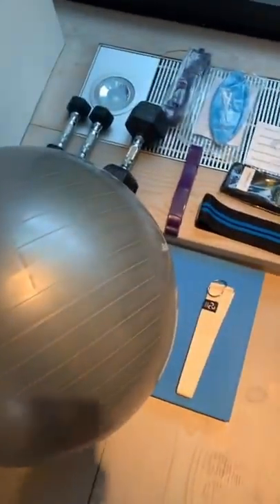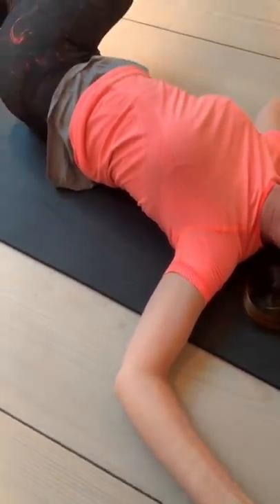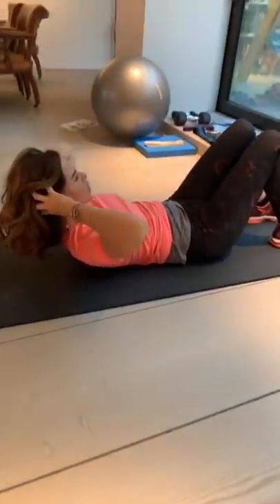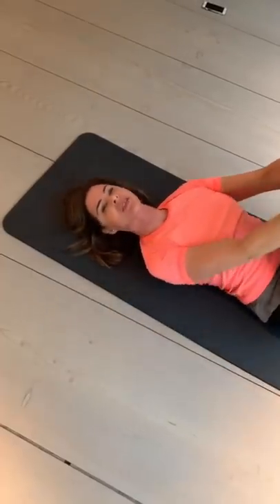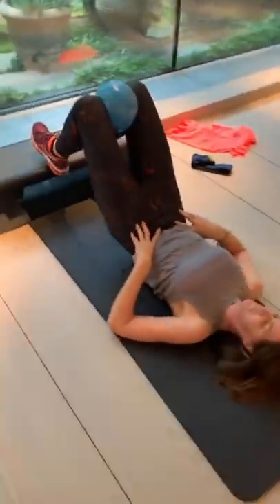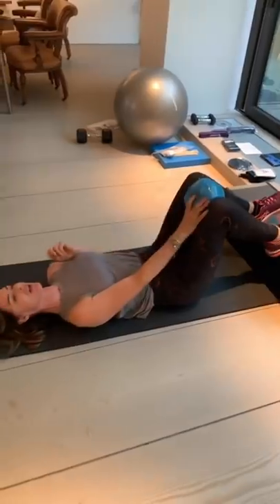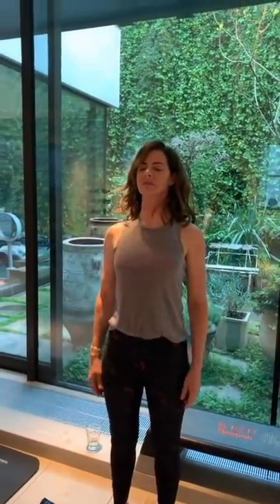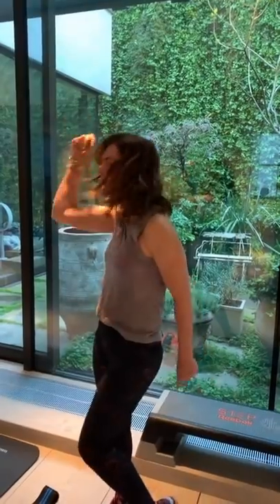Abs & Glutes At-Home Workout with Nathalie | Exercise | Trinny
Workout with Trinny as her trainer Natalie takes her though a 35 minute session for abs and glutes.
Grab a workout mat and a glass of water and get ready to feel the burn..

Ready to improve your fitness? Join Trinny Woodall and her personal trainer Nathalie as they get a sweat on with workouts that focus on all different areas including your abs, tummy, bum, arms, shoulders and legs. Whether you want an at-home weights workout or resistance bands exercise, these videos are all about building your strength and stamina and toning and sculpting along the way. Most importantly of all, don’t forget to stretch.

Equipment used:

CampTeck Core Sliders (£4.99)

Power Guidance Resistance Bands (£24.99)

Bestope Resistance Bands (£10.99)

PhysioWorld Soft Pilates Ball (£4.99)

Bodymax Men's Rubber Hex Dumbells 6kg (£23.39)